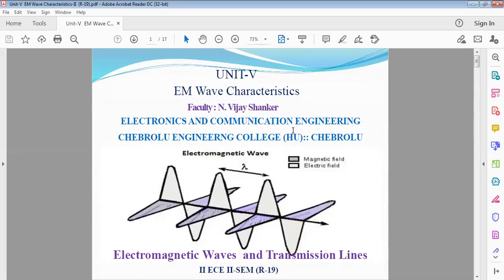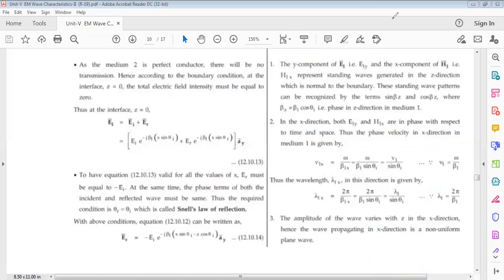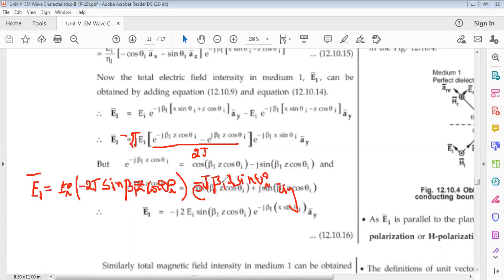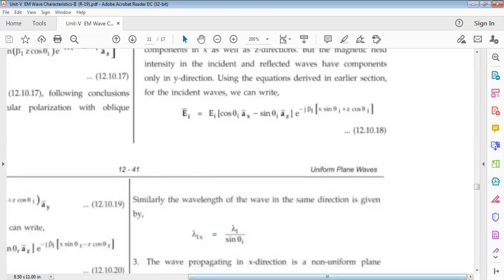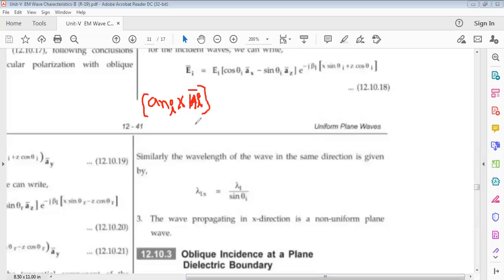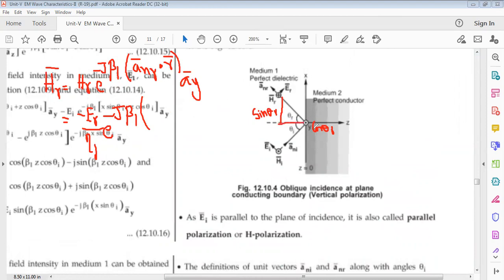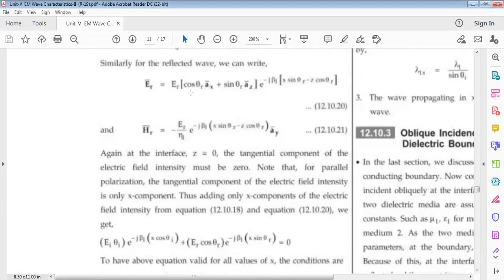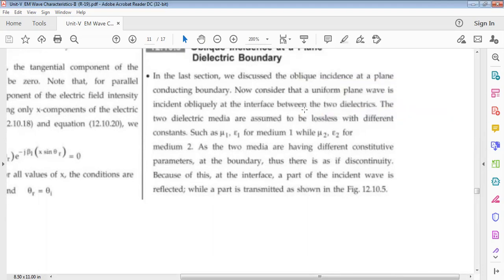JNTUK (R-19) II-ECE II SEM SUB: EMWTL UINT- V TOPIC: EM Wave Characteristics Lecture- 08 By NVS